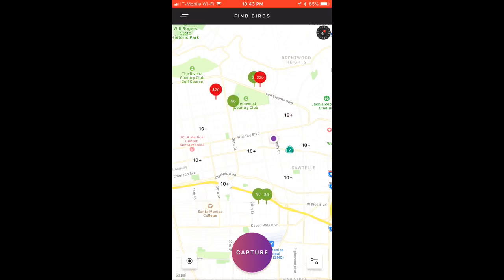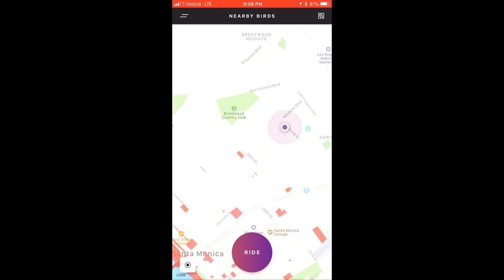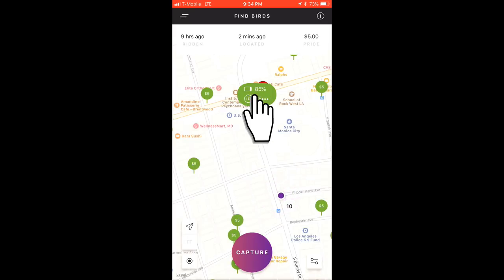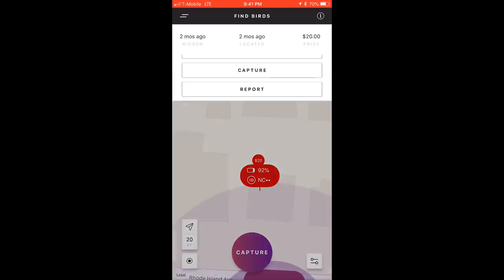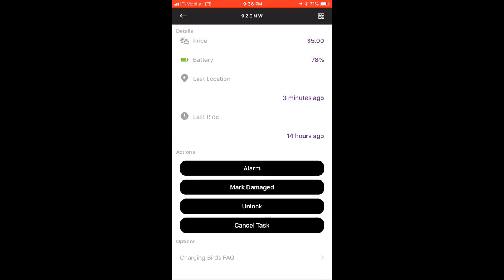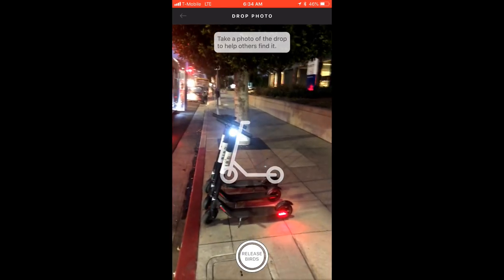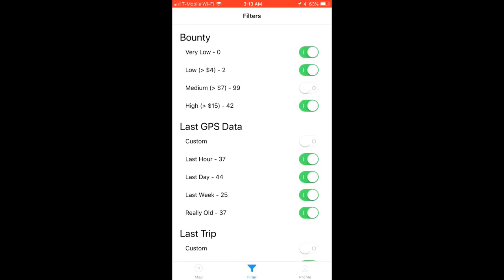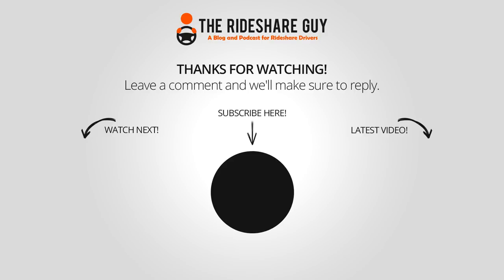Bird Charger Phone App Training & Tutorial (2018/2019)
Wondering how the new Bird Charger app works? We've got you covered with the latest Bird Charger app walkthrough video here. What questions do you have for us? Leave them in the comments below!

Can't find a scooter - even though it's on the map? Use Scooter maps to find Birds, Limes and Skips no matter where you are

✔ Click here to sign up to drive or deliver for Uber, Uber Eats, Lyft, Doordash, & Postmates